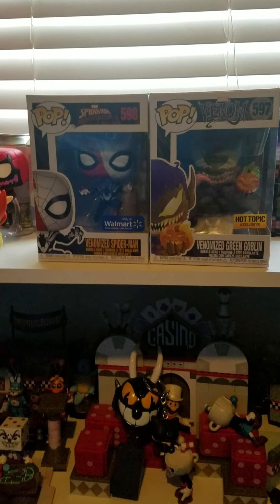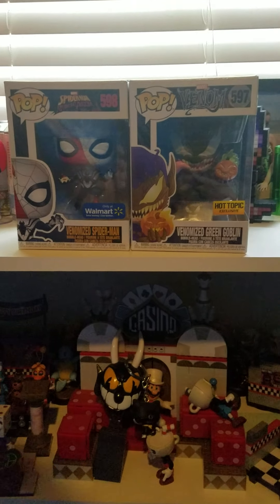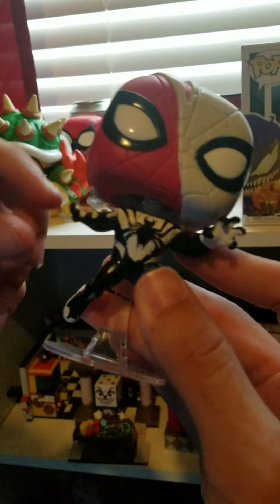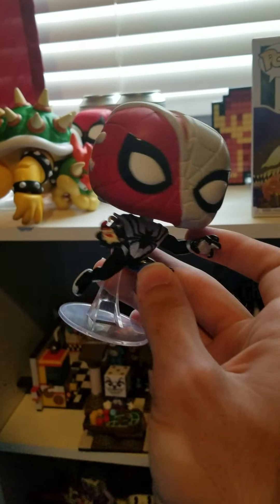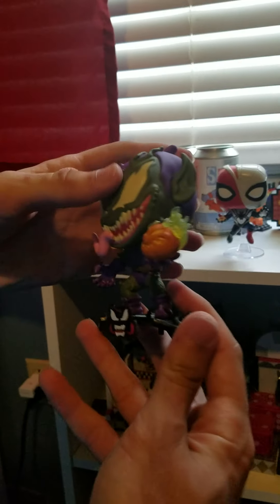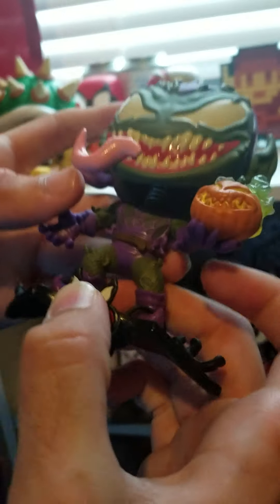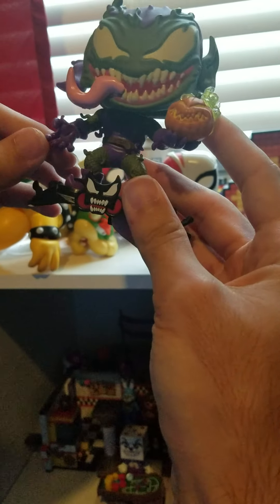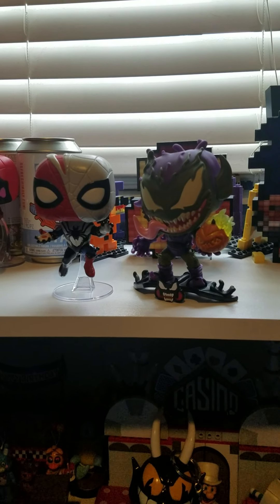Jarred Opens a Box: Exclusive Venomized Funko POP!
The season finale of Jarred Opens a Box!